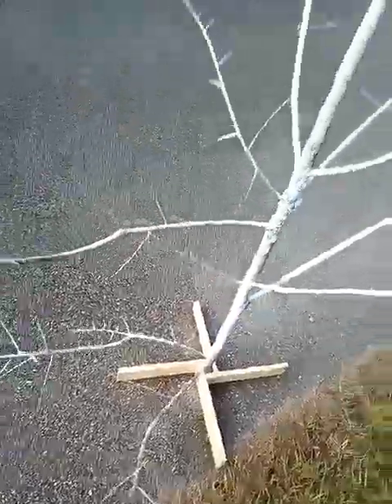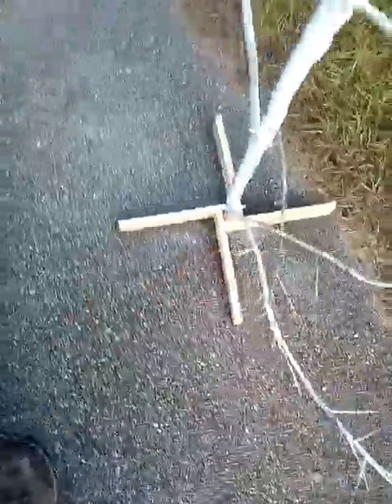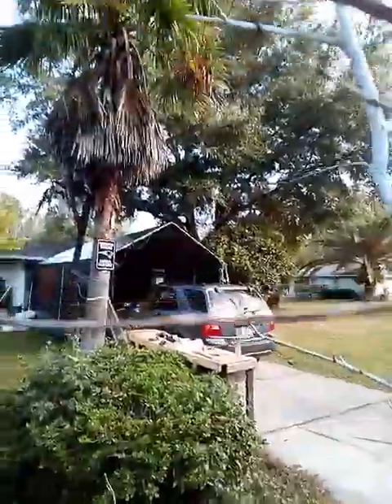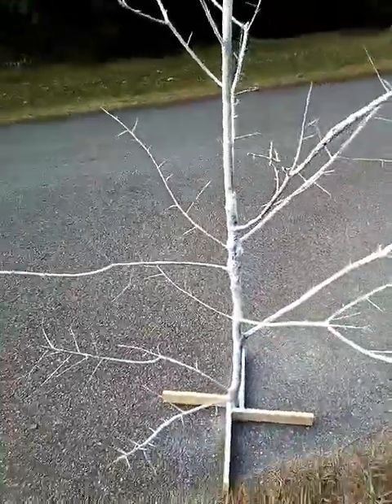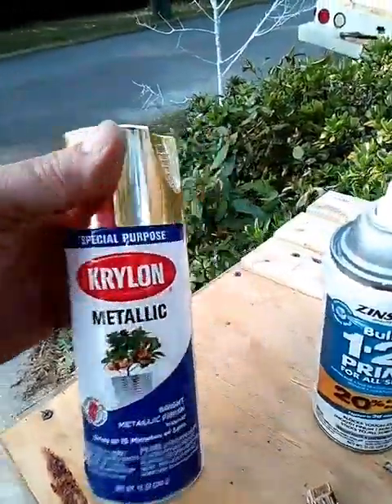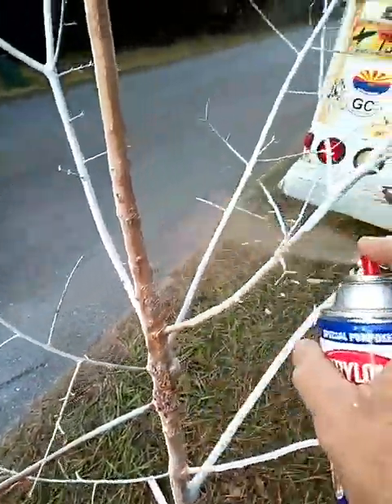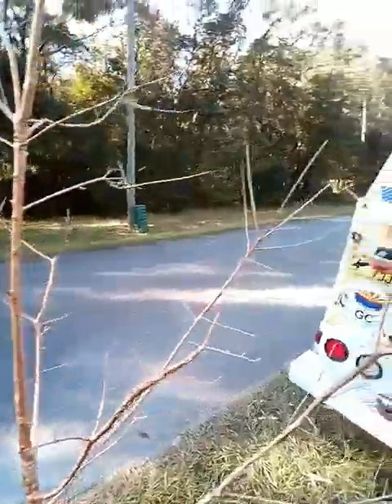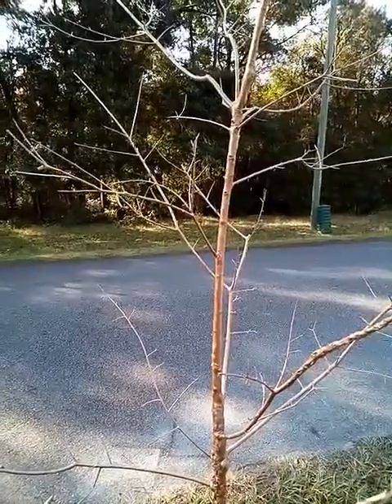Make your own Christmas Tree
Make an enhanced Charlie Brown Christmas Tree.